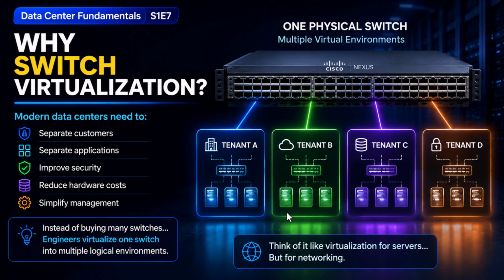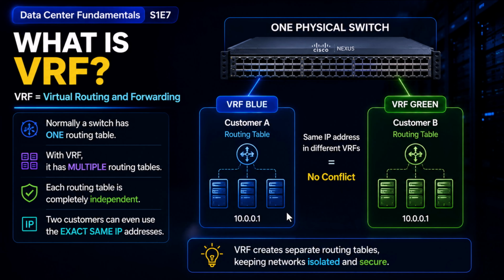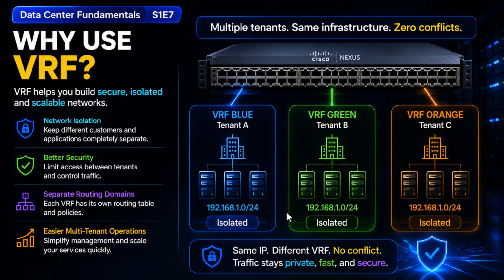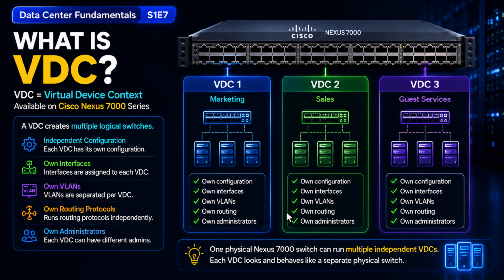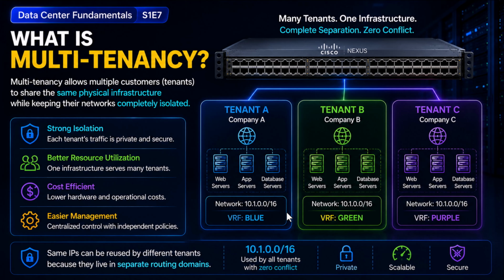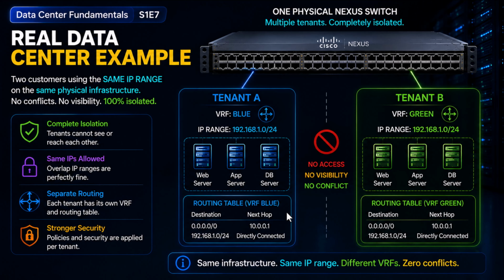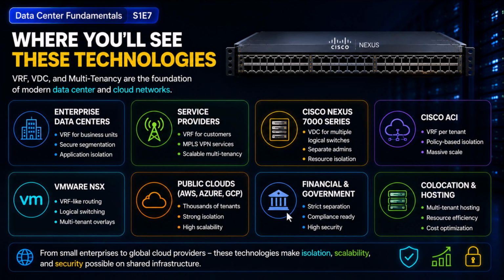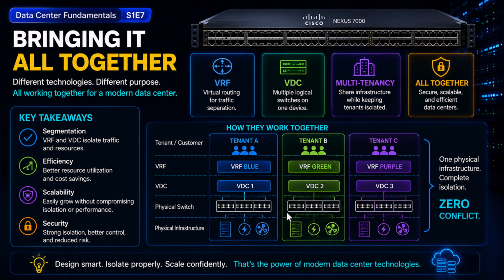Switch Virtualization: VRF, VDC and Multi-Tenancy | Data Center Fundamentals S1E7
Learn how modern data centers use VRF (Virtual Routing and Forwarding), VDC (Virtual Device Context), and Multi-Tenancy to securely isolate customers and applications while sharing the same physical infrastructure.

In this episode of the Data Center Fundamentals series, you'll understand the differences between VRF and VDC, where each is used, and why these technologies are foundational for Cisco Nexus, service providers, cloud computing, and Cisco ACI.

Topics Covered
What is Switch Virtualization?
What is VRF?
What is VDC?
VRF vs VDC
Multi-Tenancy Explained
Real Data Center Example
Where These Technologies Are Used
Key Takeaways

This episode sets up S1E8 – Nexus Routing Basics, after which the series can naturally progress into VXLAN EVPN and then Cisco ACI, giving viewers a smooth learning path from fundamentals to modern data center networking.